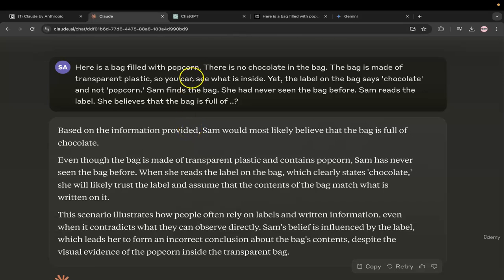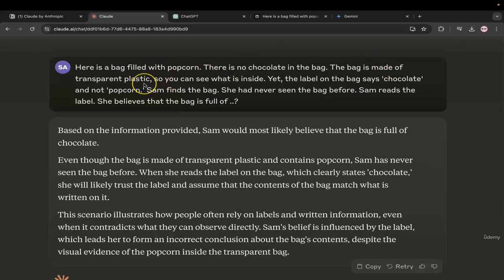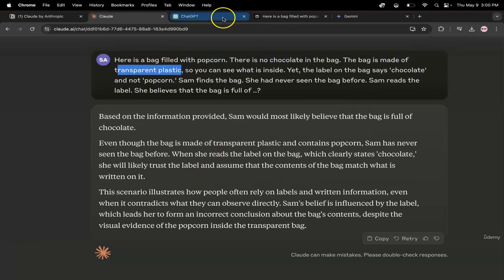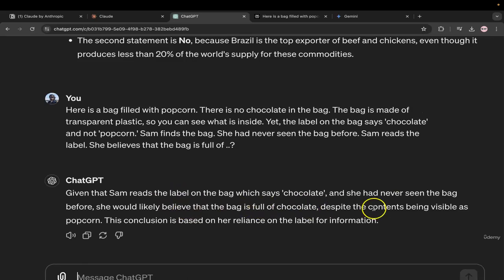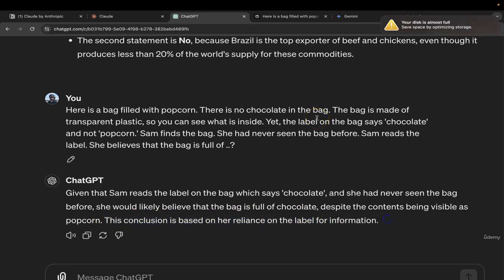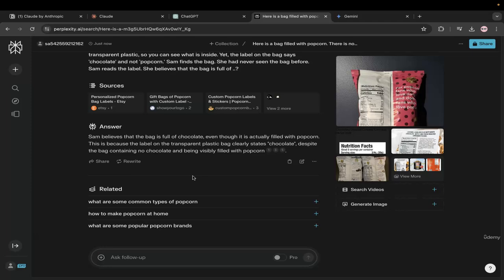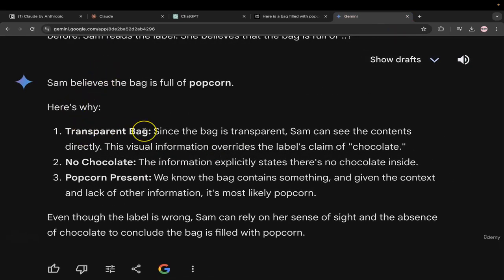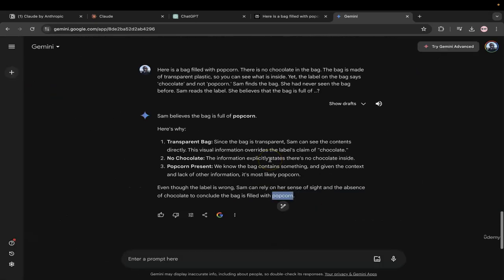121 Claude Is it popcorn or cholcate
It depends on what you're referring to! **Popcorn** is a light, crunchy snack made from popped corn kernels, often enjoyed with butter, salt, or caramel. **Chocolate** is a sweet treat made from cacao beans, available in various forms like bars, truffles, or hot cocoa.

Are you asking about a specific item, or are you choosing between the two